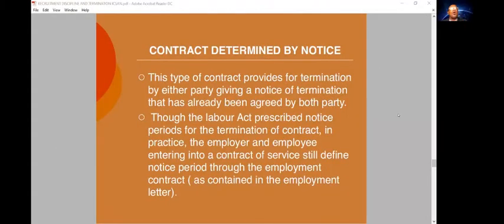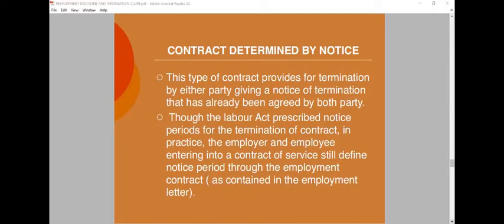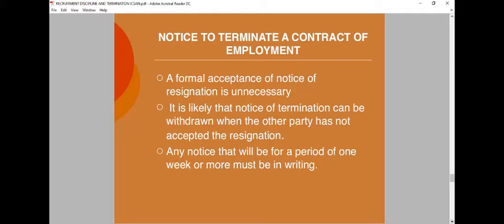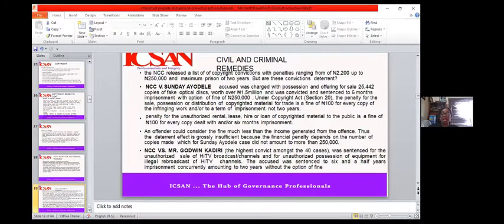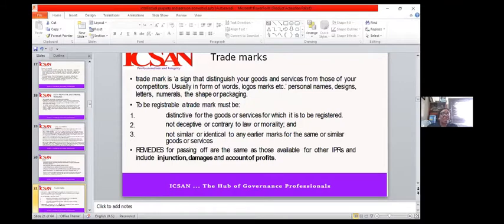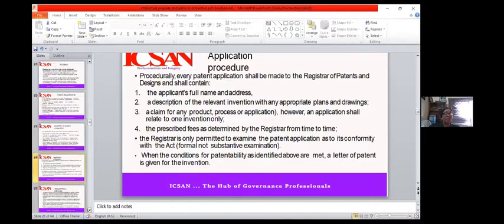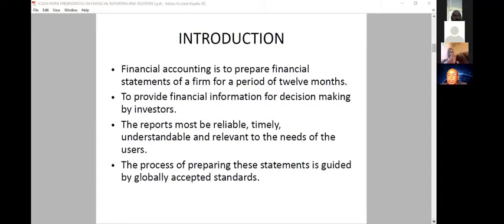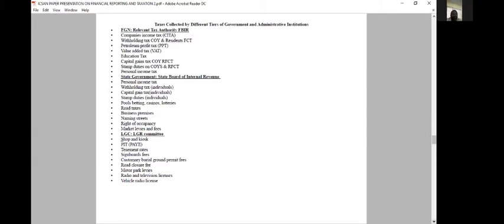THE DYNAMICS OF ACCOUNTING AND ADMINISTRATION -ICSAN Rivers Chapter June 2021 webinar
The ICSAN Rivers Chapter organized a Knowledge Sharing Session on the 10th of June 2021 titled "The Dynamics of Accounting and Administration in the execution of the role of a Chartered Secretary". The webinar was designed to equip professionals with skills for navigating the work place expectations.